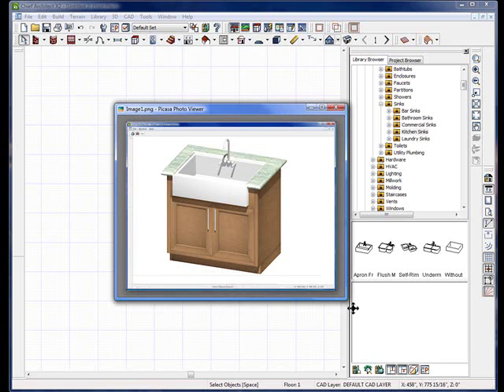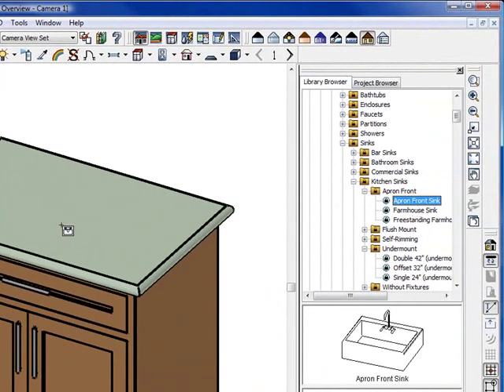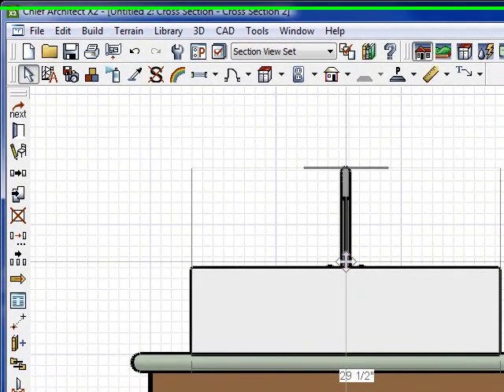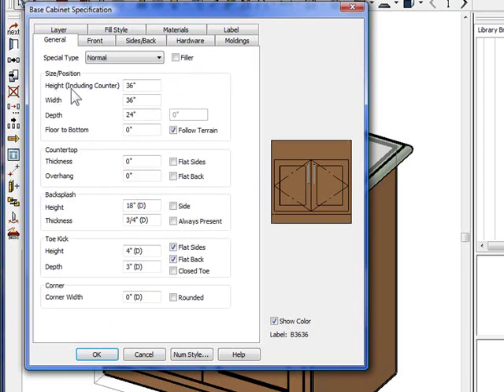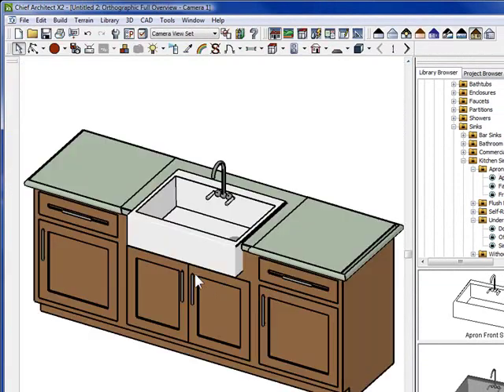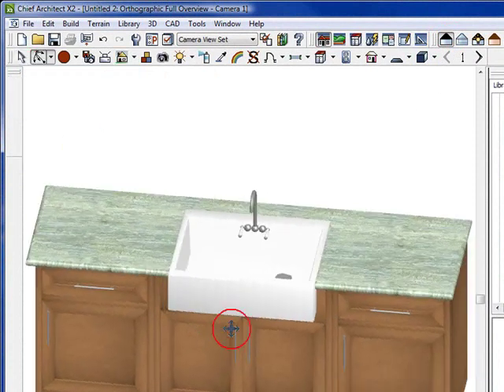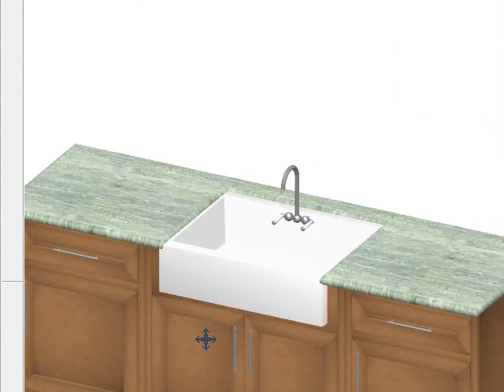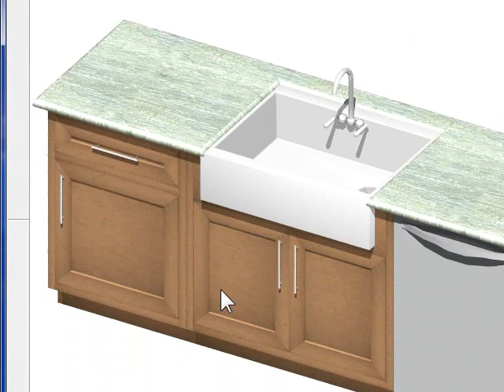Apron Sink / Farm Sink / Chief Architect Training Video ()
How to Install a farm sink in Chief Architect, Visit the and download your free farm house sink only at ChiefTutor.com

Its all FREE - How cool is that!